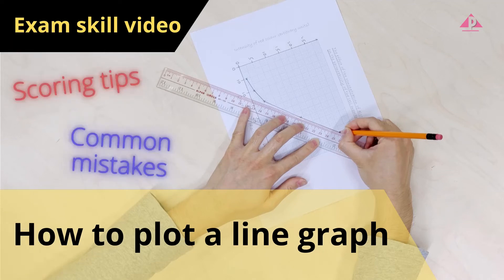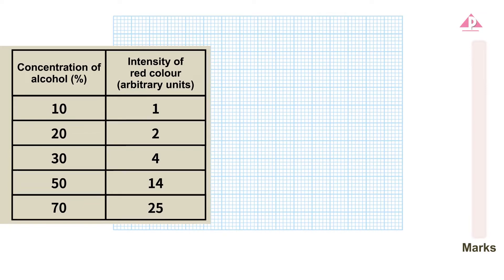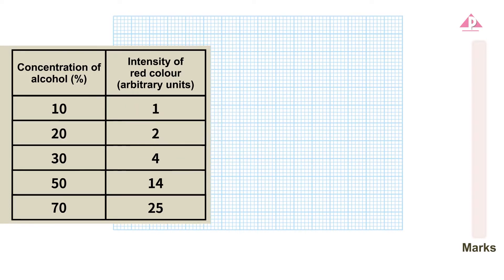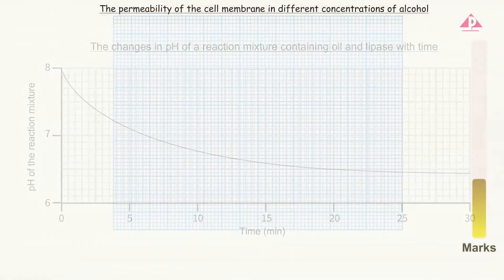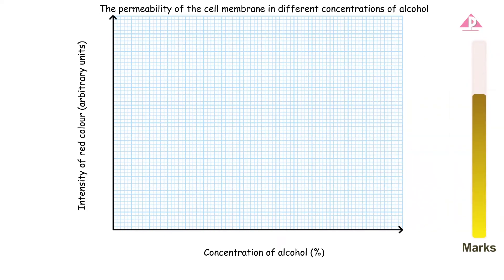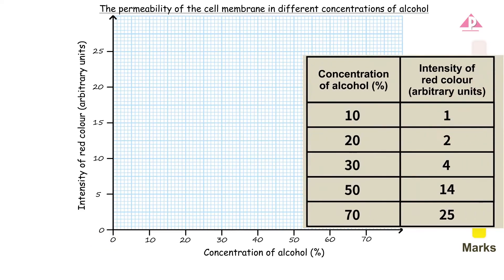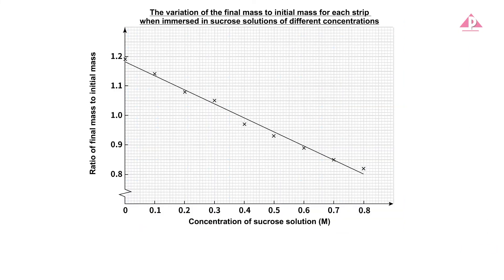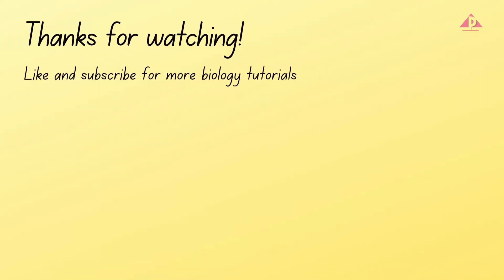Exam skill video - How to plot a line graph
Students may need to plot line graphs in the DSE Biology exam. This video explains the scoring tips, and highlights some common mistakes when students plot graphs.